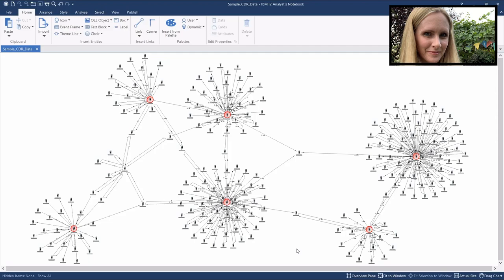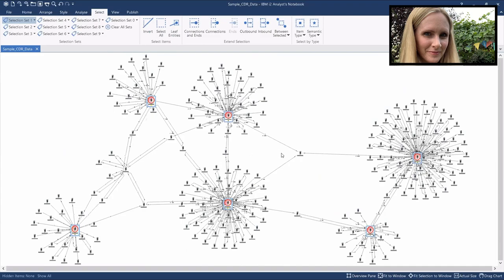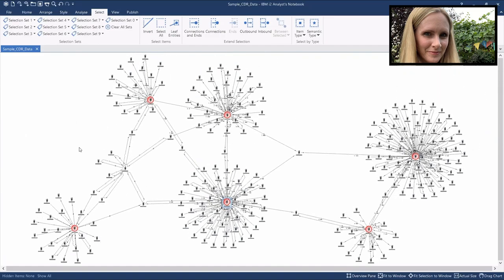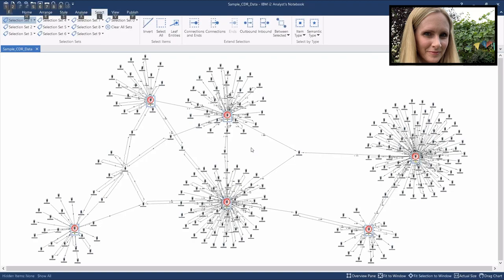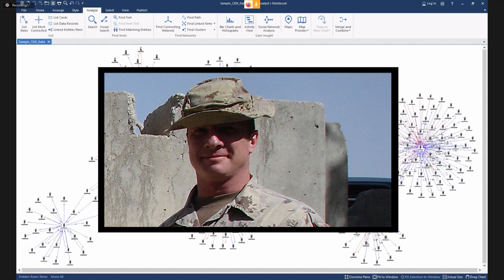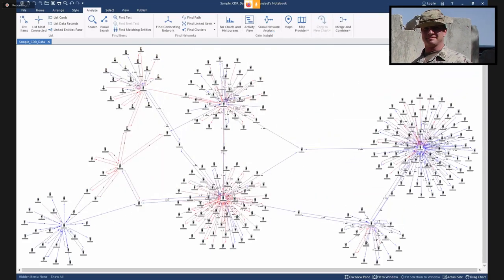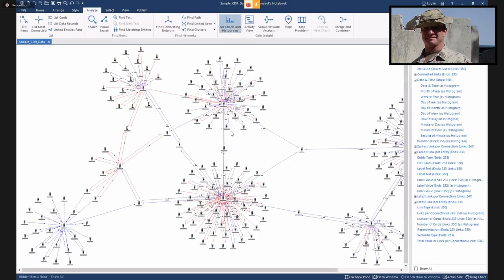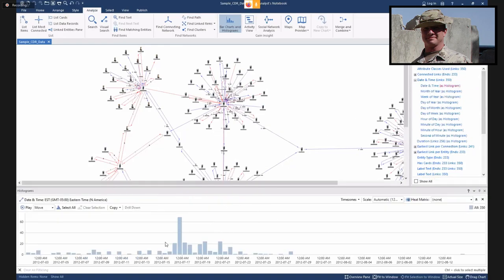Mastering Phone Link Analysis in i2 Analyst Notebook: Boost Your Skills & Uncover Hidden Connections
In this video, we answer an IBM i2 Analyst Notebook How To question from an analyst examining Call Detail Records. After importing multiple Call Detail Records we're going to show you how to identify and visually display phone numbers that have been in communication with at least two of the target phones during a specific time period. We are going to show you two different techniques from intelligence experts. i2 Crime Analysis Software.

Crime Analysis Resources:

"I Was Never Here: My True Canadian Spy Story of Coffees, Code Names, and Covert Operations in the Age of Terrorism"
"Explorations in Forensic Psychology"
"Exploring Crime Analysis (3rd Edition)"
"Bigger Than Data"
"Building a Crime Analysis Legacy"
"Understanding Crime: Analyzing the Geography of Crime" - Dr. Spencer Chainey
"GIS and Crime Mapping" - Dr. Spencer Chainey, Dr. Jerry Ratcliffe
"Reducing Crime" - Dr. Jerry Ratcliffe
"Crime analysis: From first report to final arrest"
"Geographic Profiling" - Dr. Kim Rossmo

Video Equipment Used In Production:
Canon M50 Mirrorless Camera
EF 50mm f/1.8 STM Normal Lens
EF-EOS M Lens Adapter Auto-Focus Lens Converter

Video Editor: Manny San Pedro
Creative Editor: Kimberly Bertucca